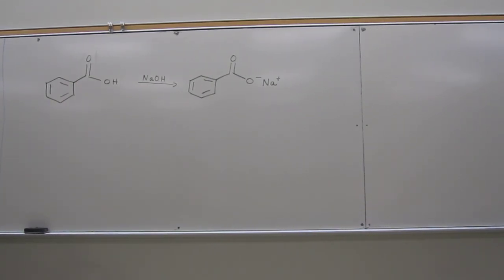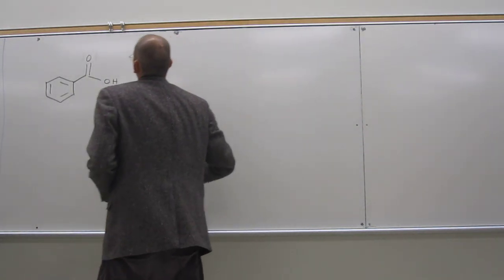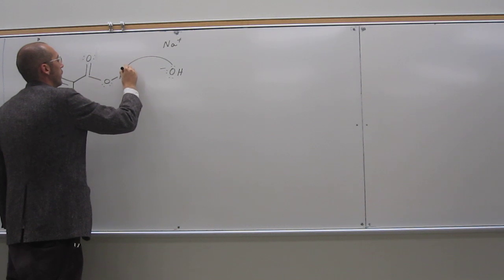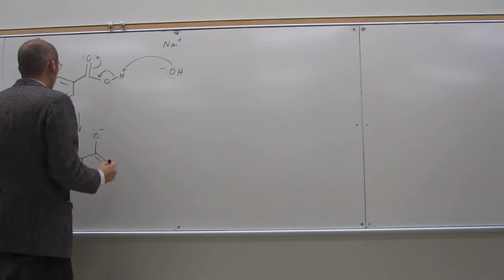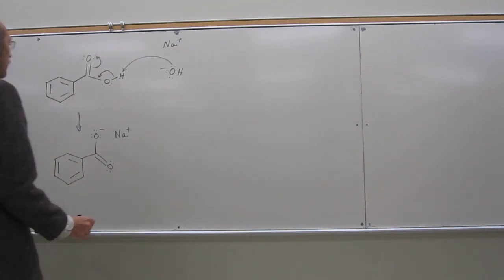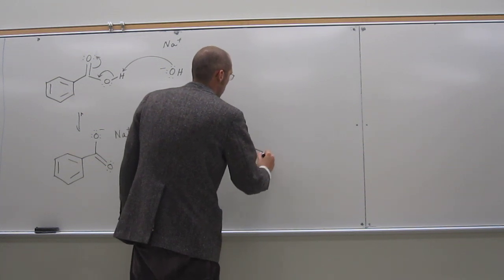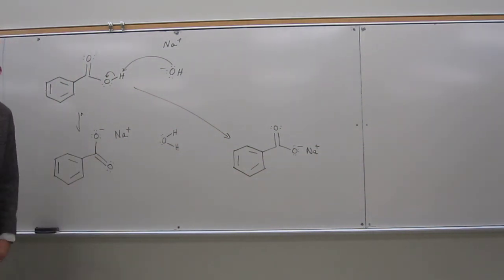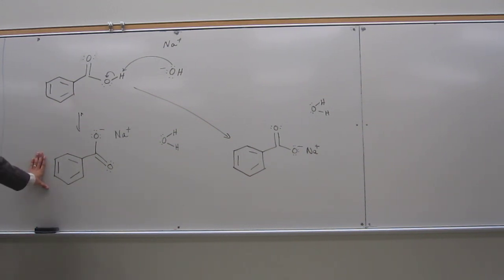Mechanism of the Deprotonation of a Carboxylic Acid 001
Lecture: Show the mechanism of the deprotonation of benzoic acid with sodium hydroxide (NaOH).
INTERVIEW
1) Revell, K. (November 16, 2016) “An Interview with Heath Giesbrecht, Part I” The Macmillan Community
2) Revell, K. (November 16, 2016) “An Interview with Heath Giesbrecht, Part II” The Macmillan Community
INTERDISCIPLINARY ART LECTURE:
1) Giesbrecht, H., Peet, K. (January 20, 2016) “Translating Failure” WEDGE_SPACE